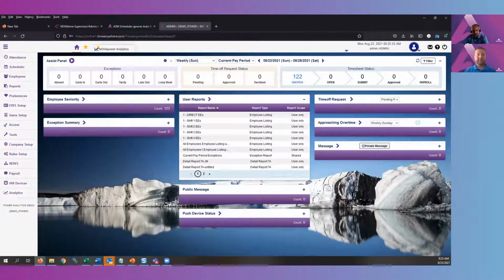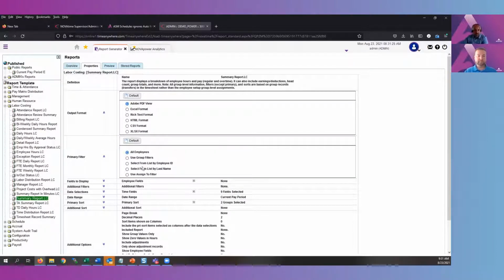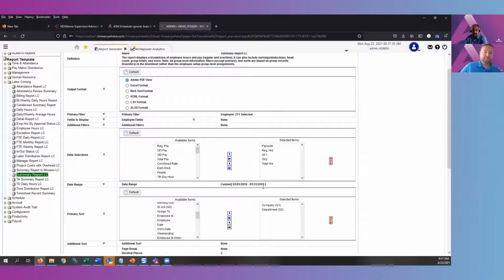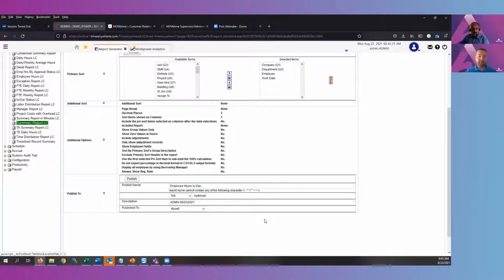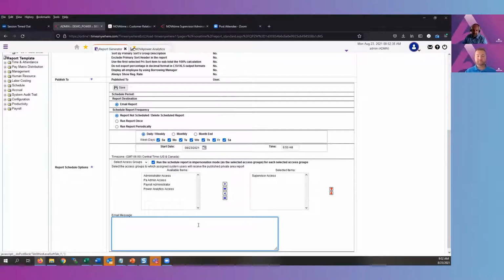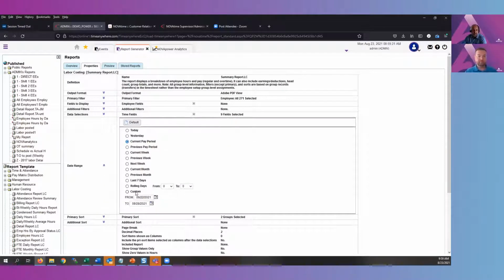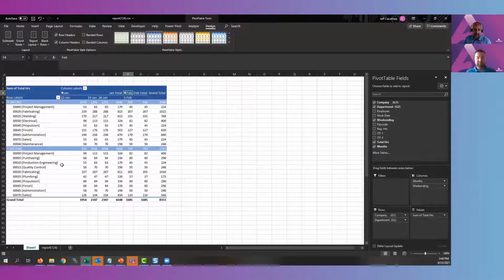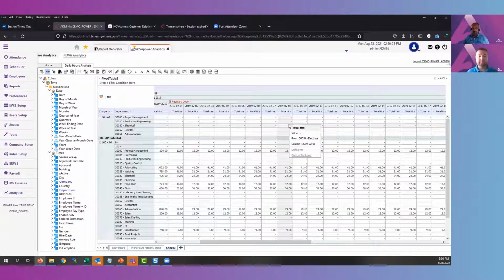Virtual Engage - Reporting & Analytics in Time (Sept 2021)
Join us as we help you understand how to get the most out of the reports and additional analytic tools available in Time. You will learn about the common go-to reports, additional options in excel, and also a high-level look at NOVAanalytics.

Key Learnings:
1.  Additional options for some of the most commonly used reports in Time.
2. More efficient ways of looking at excel reports using standard methods in excel.
3. A high-level view of NOVAanalytics, how does it work, requirements, and options to put together dashboards.